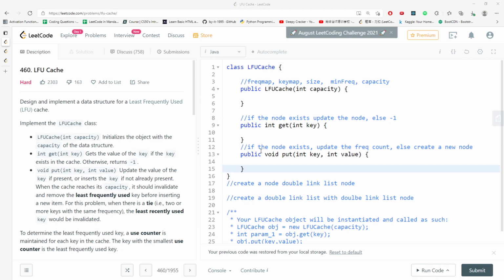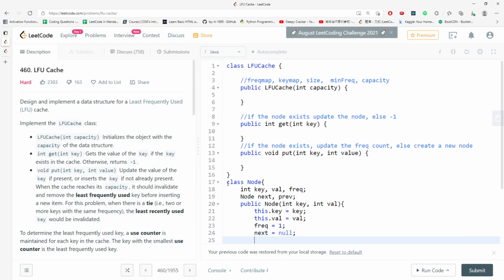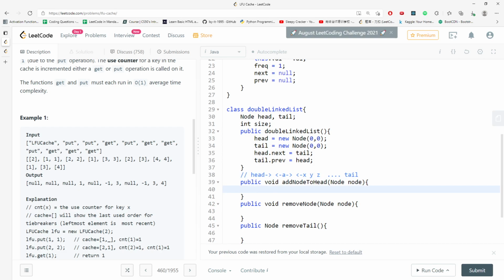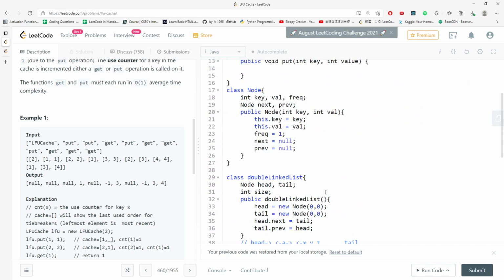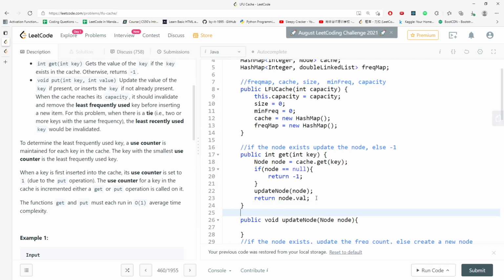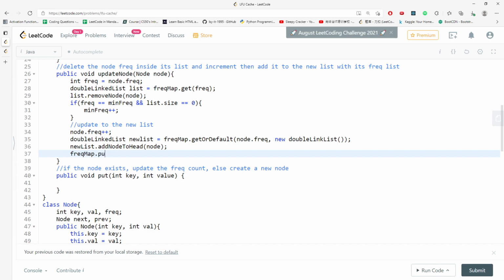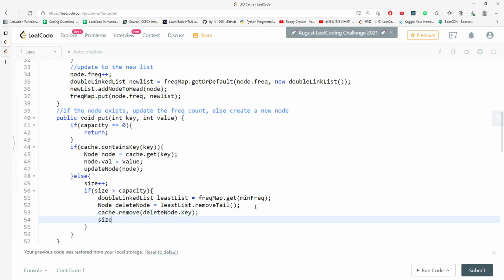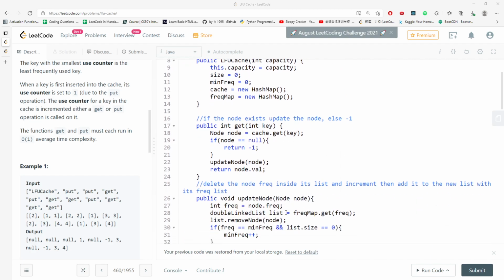LeetCode 460 | LFU Cache | Class Node, doubleLinkedList, HashMap | Java